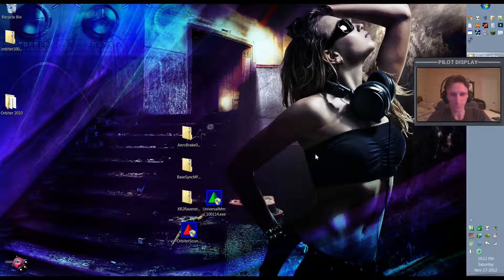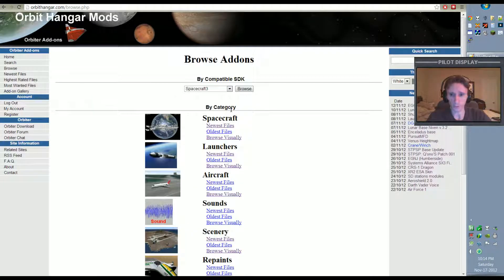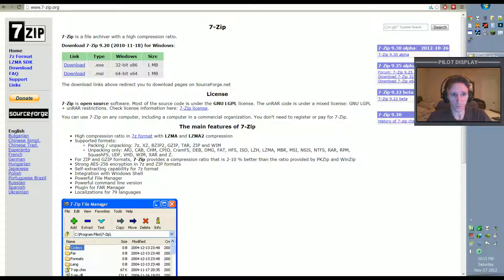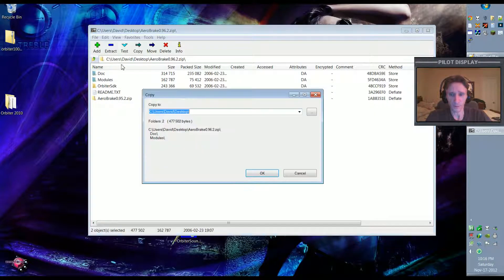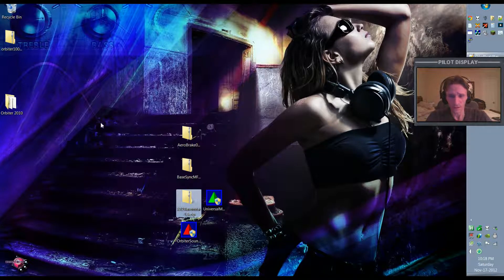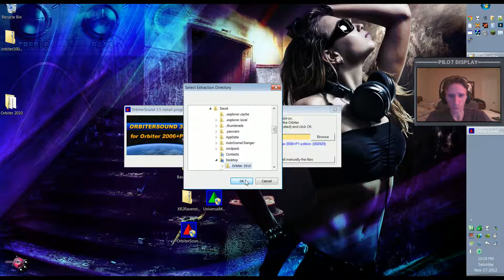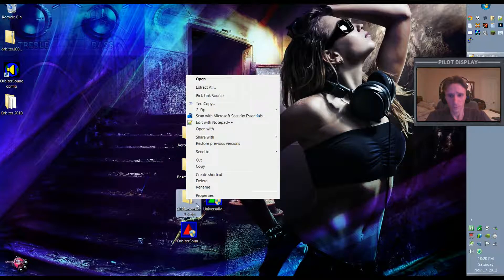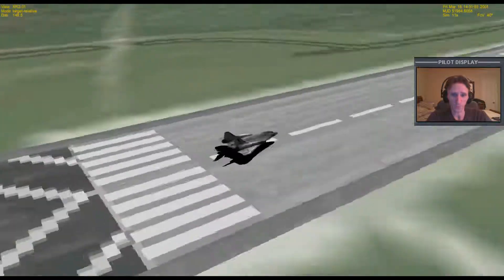Orbiter 2010 - How to install add-ons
I have created some new videos for how to install various add-ons. I recommend watching the new videos instead of (or in addition to) this one.

I'm not sure how useful this video will be, but I gave it a shot.

Orbiter is a free space simulator by Martin Schweiger. Visit the main Orbiter website here:

XR2 Ravenstar / XR5 Vanguard by Doug Beachy

Orbiter 2010: Space Flight Simulator